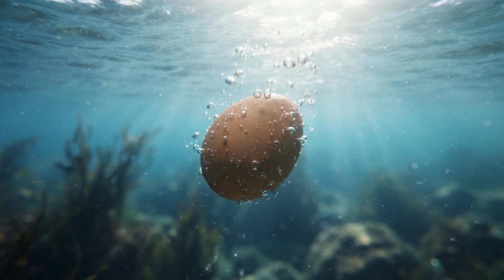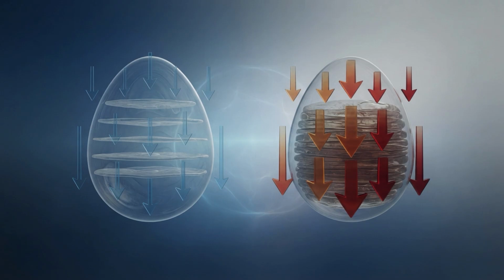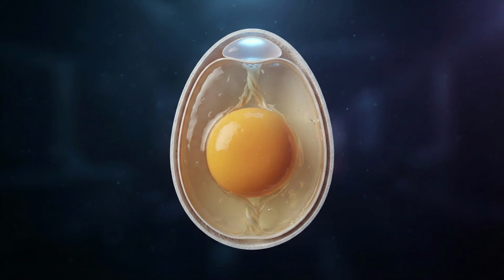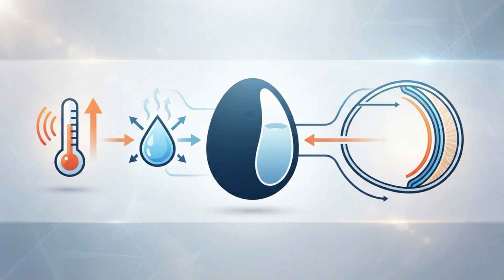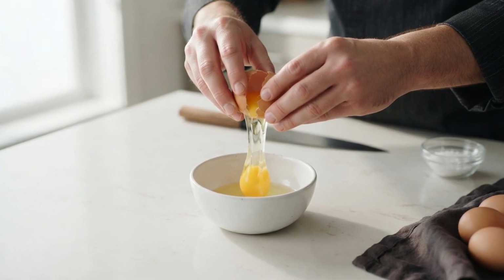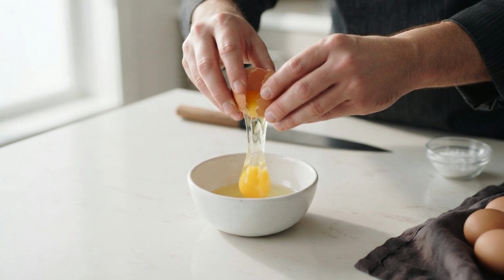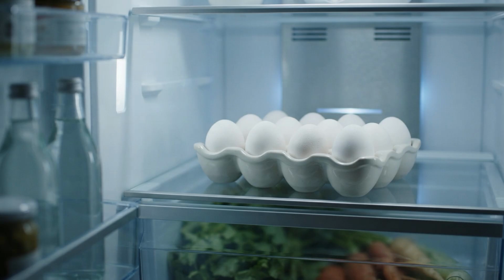Why Floating Eggs Are Not Always Spoiled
Floating eggs are often tossed in the trash, but does buoyancy actually tell us if an egg has gone bad? While it is a common kitchen test, the science behind it reveals something much more subtle about the way an egg shell breathes. Every egg is covered in thousands of microscopic pores that allow gases to escape and air to enter over time. As this internal air cell expands, the egg's average density decreases, causing it to tilt or eventually float in water. Understanding this process of moisture loss is key to knowing whether your eggs are still safe for the kitchen, or if they have simply been sitting on the shelf a bit too long. While the water test is a useful indicator of age, it does not directly detect the bacteria that cause spoilage. By looking at the physics of air cells and permeability, we can separate the facts from the food safety myths.